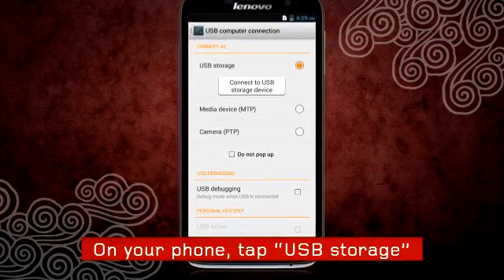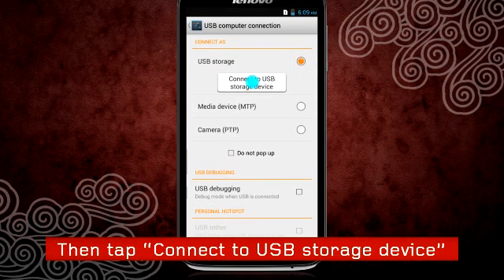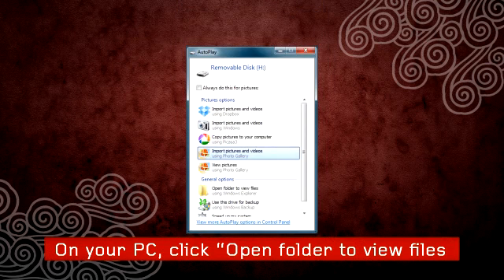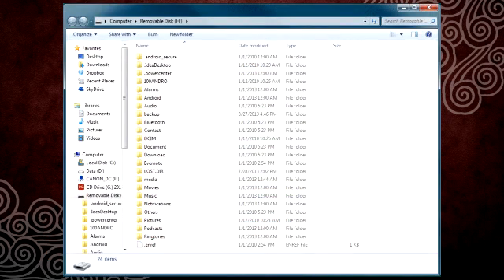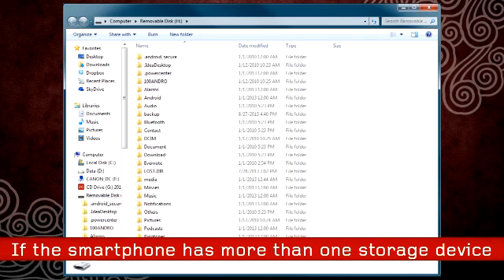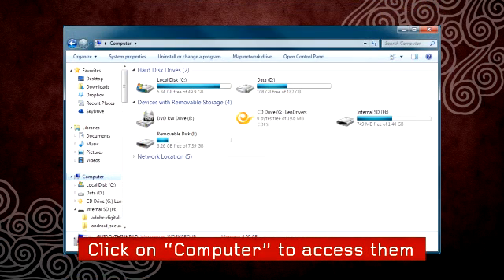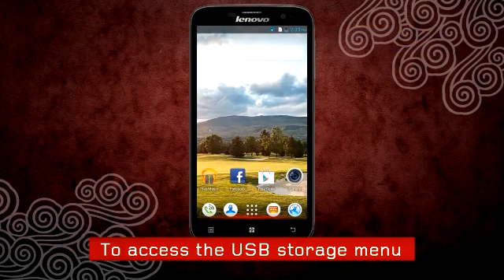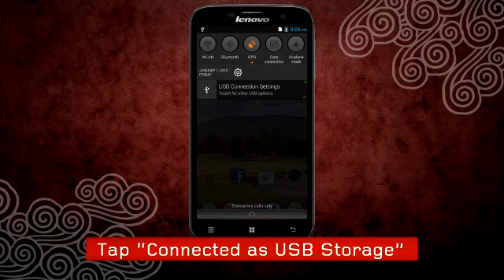How to Transfer files from Lenovo A6000 smart phone to Pc. Lenovo phone se file transfer kese kerte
How to Transfer files from Lenovo A6000 smart phone to Pc.
Lenovo phone se file transfer kese kerte hen